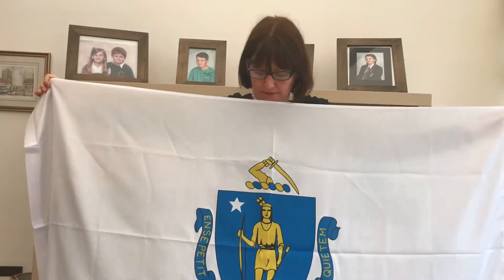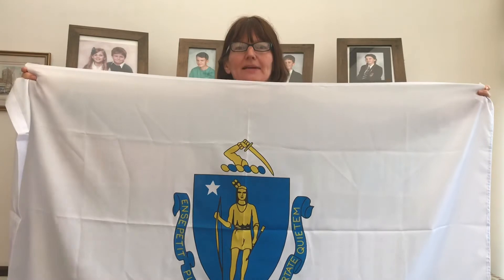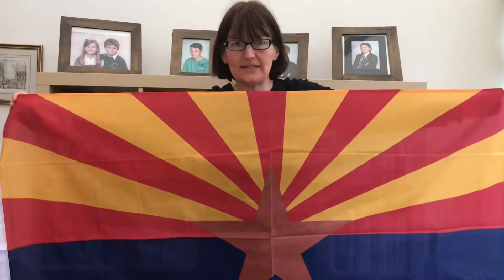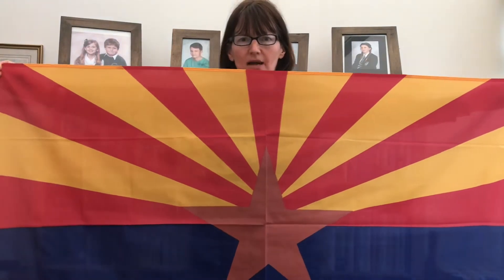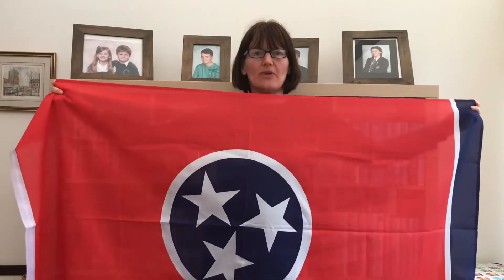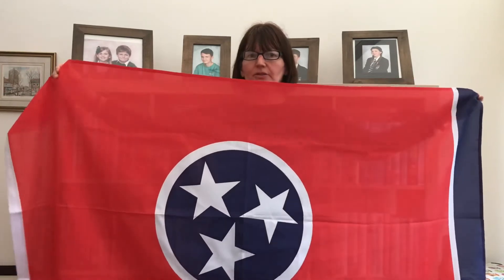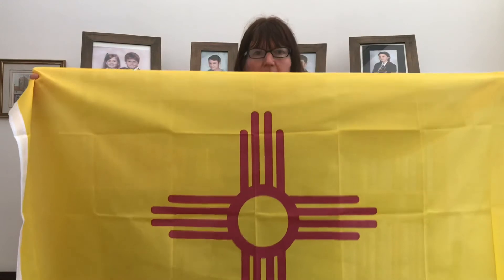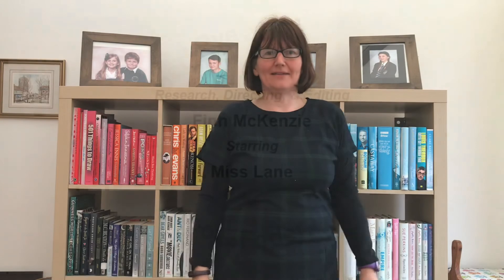Miss Lane’s Flag Challenge: Week 3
Made by Miss Lane

School Twitter: @AlbertPyeRavens